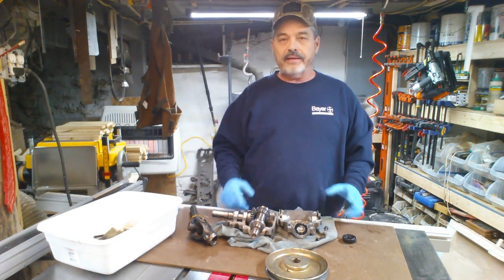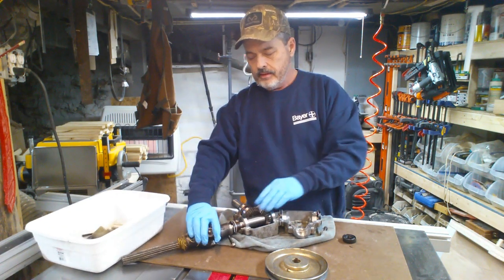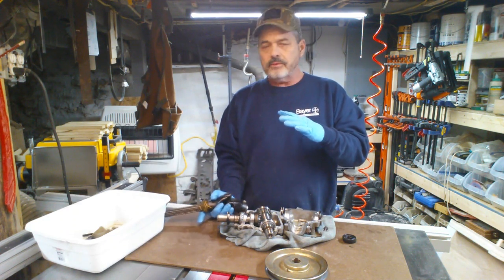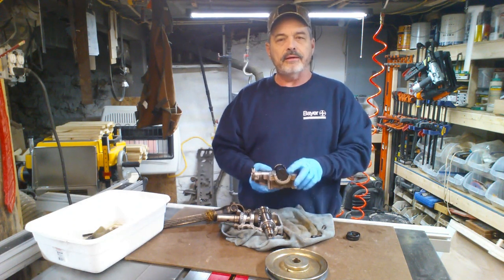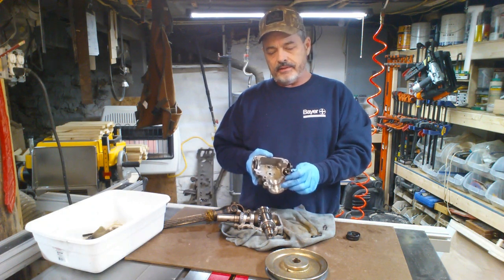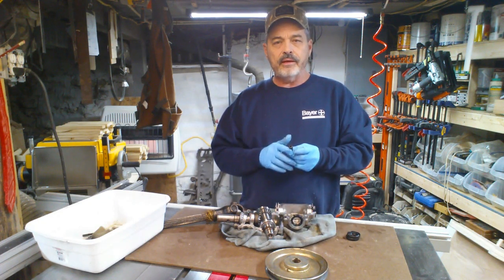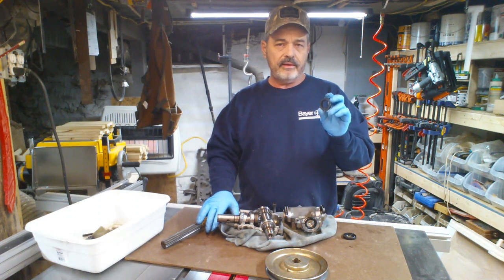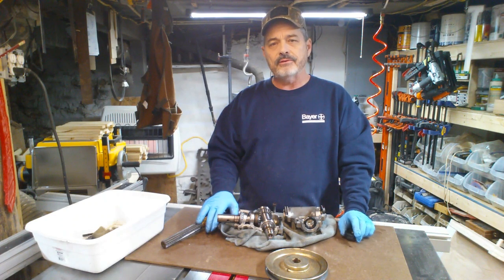Rural King subcompact Tractors RK24 M60 Mid-Mount Mower Deck gearbox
just a reminder to be careful to check around your drive shaft, so this doesn't happen to you,   number for the Oil Shaft Seal 25X40X8mm for the gearbox  Thanks for watching   Made by YTM Tractor